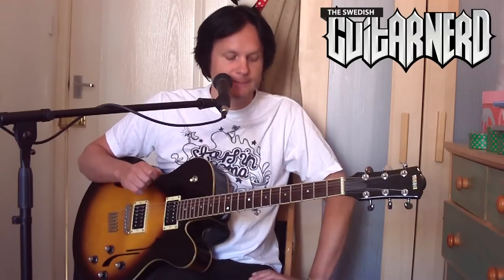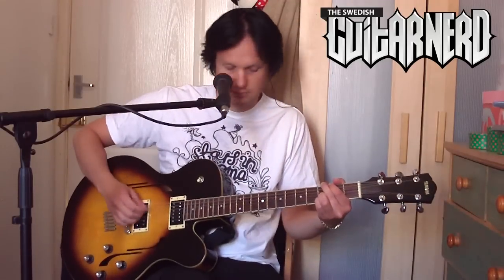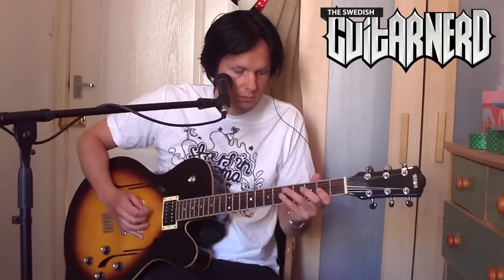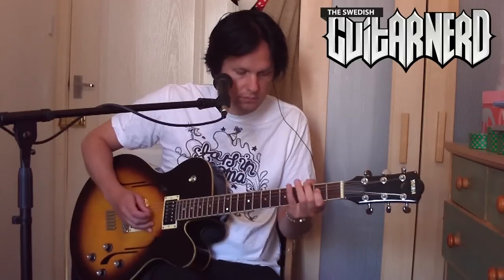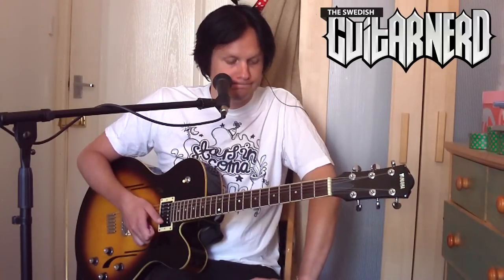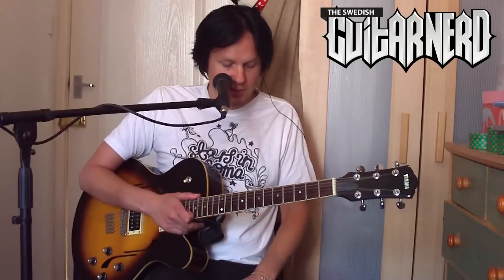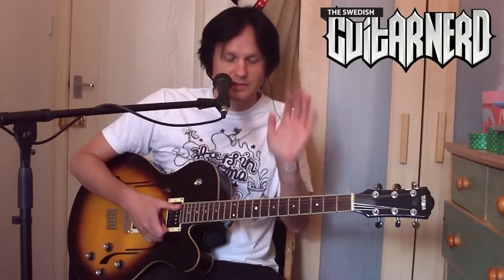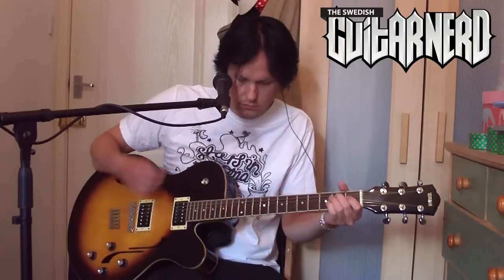Wah Wah - Effects Explained 5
The Swedish Guitar Nerd shows you what a Wah Wah pedal can do to your sound.